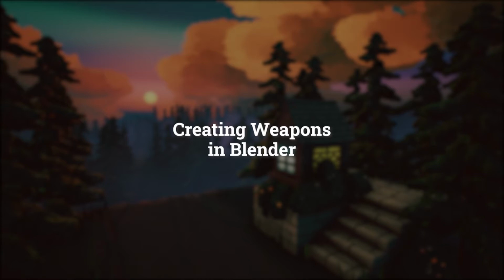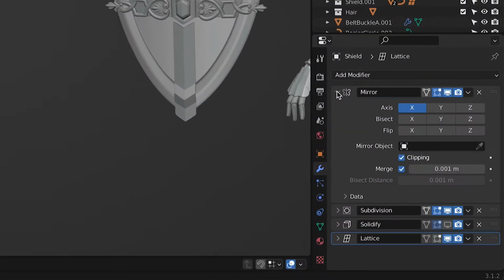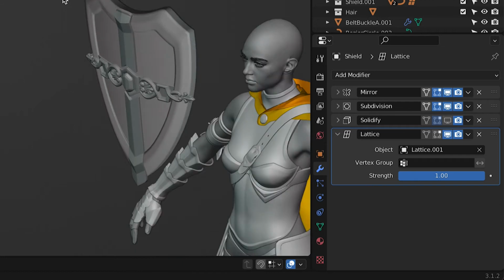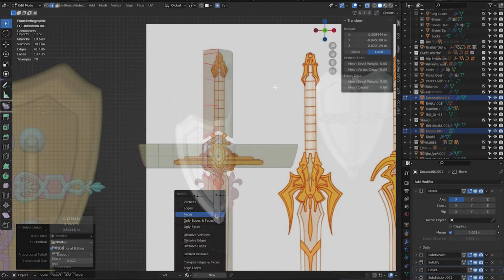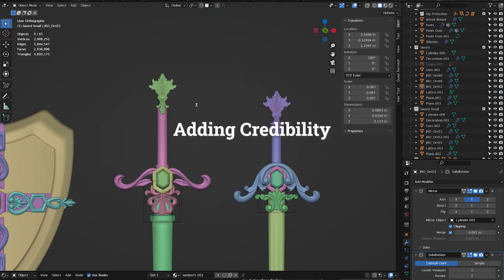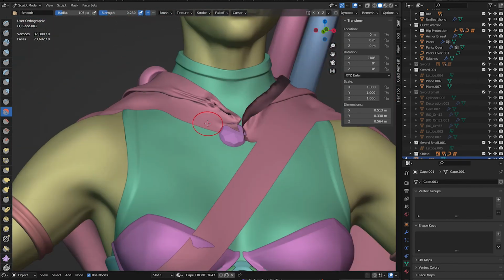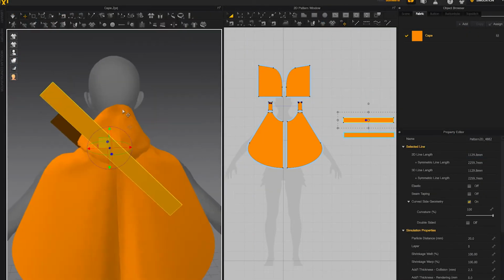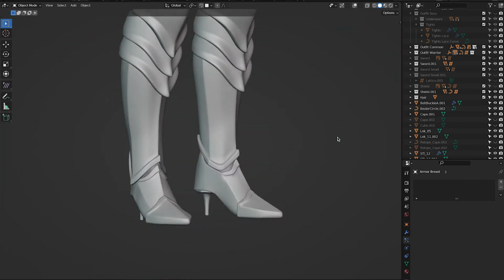Indie Dev Diary - Creating assets for the Unreal Marketplace - Part II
Hi everyone!

Welcome to a new episode!

This is a continuation of the creation of assets for the Unreal Marketplace.

This week I've been working on polishing some details and adding elements like the cape and some weapons.

Chapters
00:00 Intro
00:32 Adding a Cape
00:55 Creating Weapons
02:27 Adding Credibility